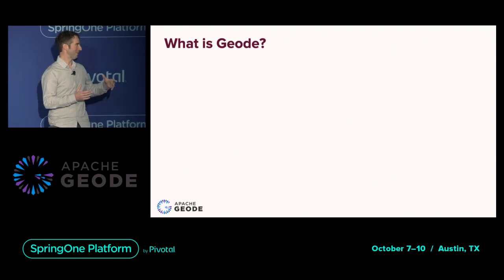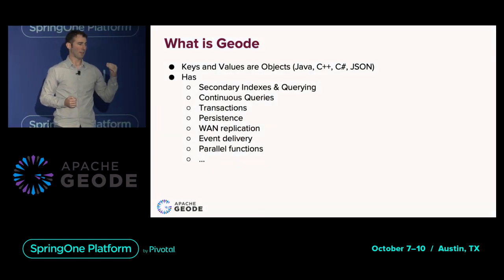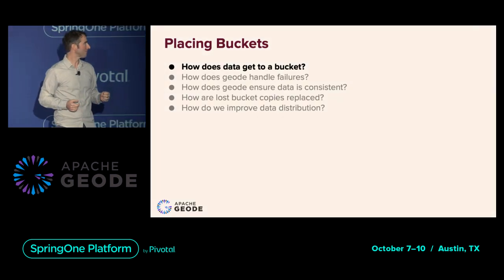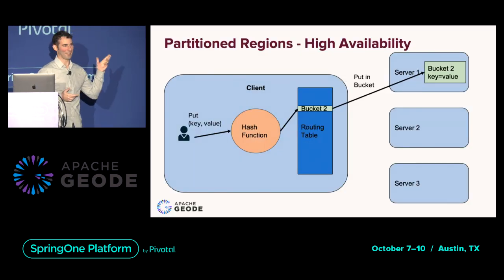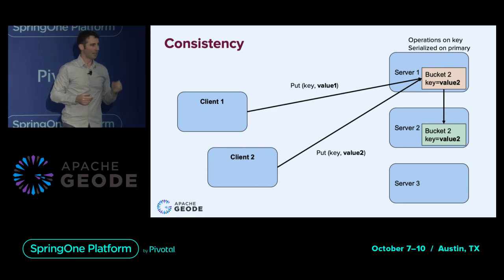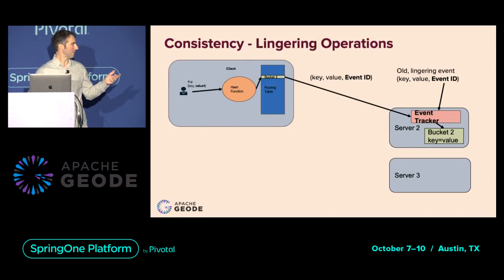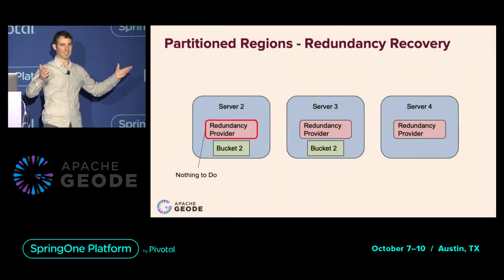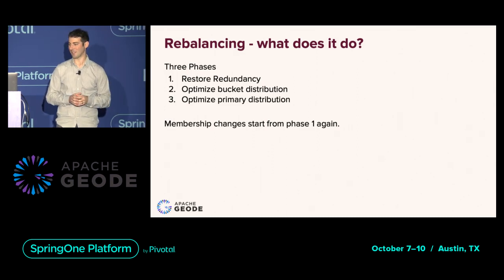Breaking Open Apache Geode: How It Works and Why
What sparkly facets are on the inside of Apache Geode? How does it work and why is it designed this way?

This session will break down the details of how Apache Geode stores data and maintains consistency. We'll cover:

- data partitioning and low-latency data access
- redundancy, rebalancing, and member failures

Throughout the talk, we'll focus on the design considerations behind the choices made by Apache Geode. If you're interested in what goes into the design of a highly available, low-latency, distributed system, this talk is for you!

Speaker: Dan Smith, Principal Software Engineer, Pivotal
Filmed at SpringOne Platform 2019